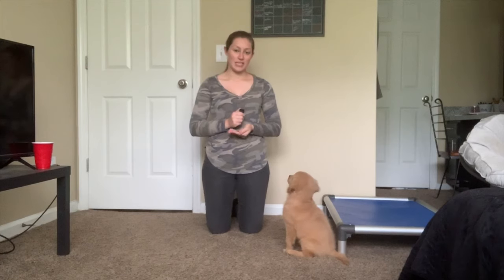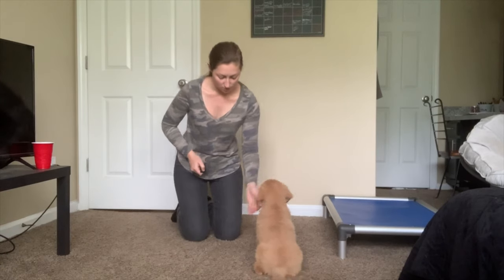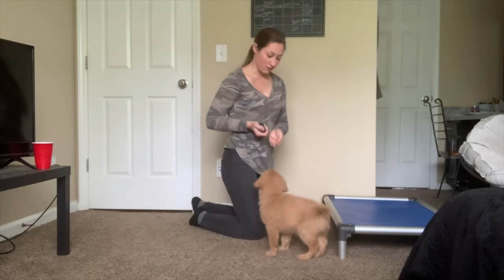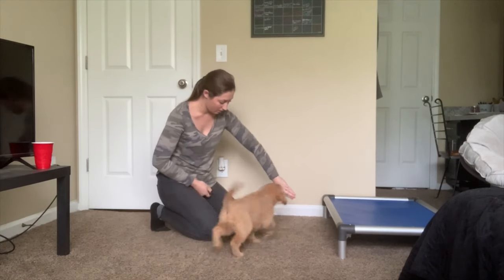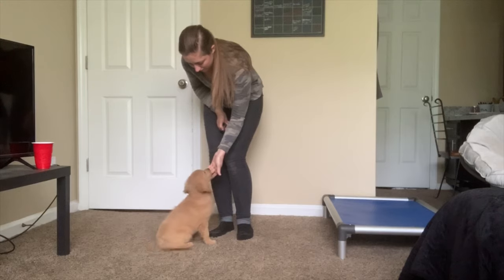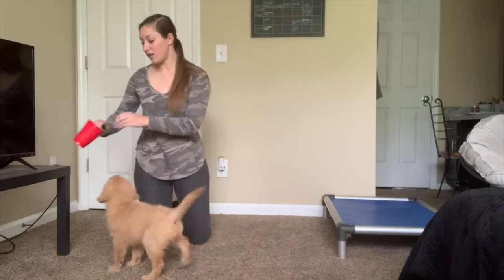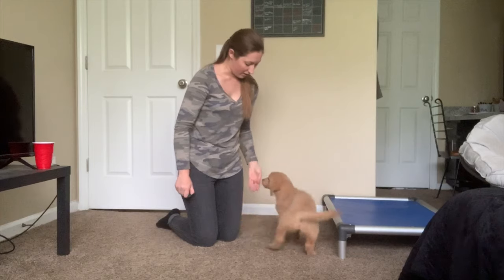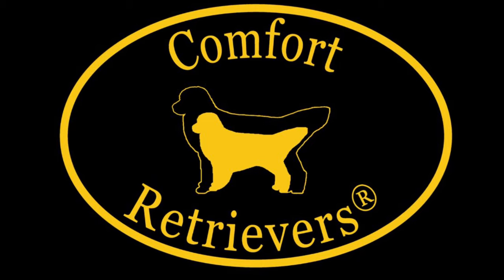Zeke (PH1) 2 weeks of Off-site training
The world’s first and finest miniature Golden Retriever. All the fun of a Golden in a more comfortable size.